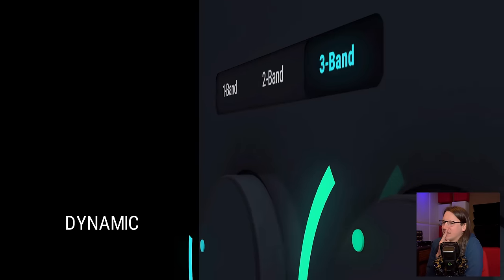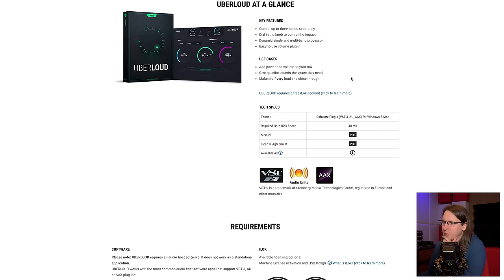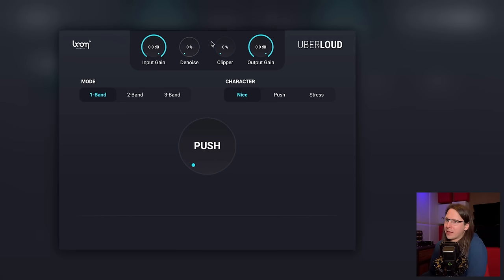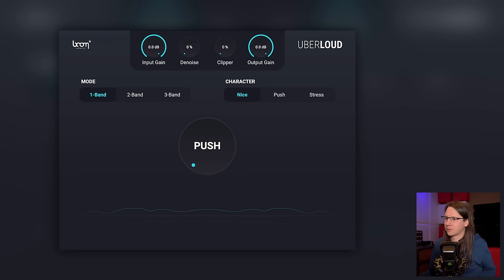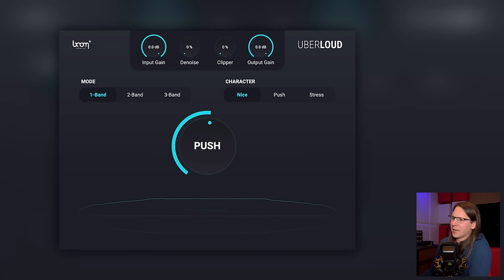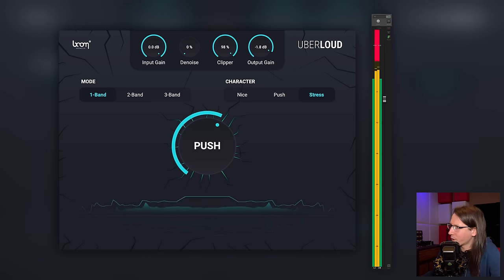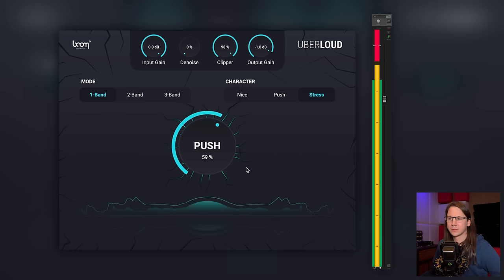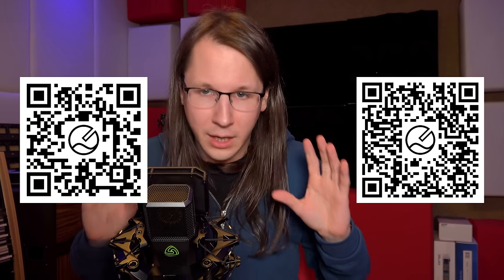This is probably ILLEGAL… || Boomlibrary UBERLOUD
INDEX:
00:00 Intro
00:23 - Marketing goes brrrr...
02:50 - The plugin
03:40 - Testing
07:02 - Conclusion
09:10 - Disclosure
09:19 - Support me!